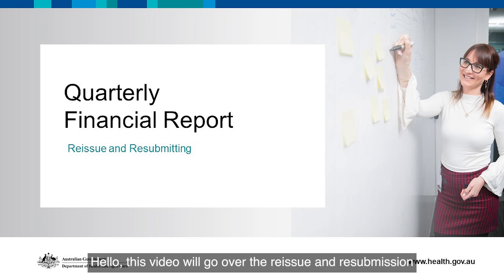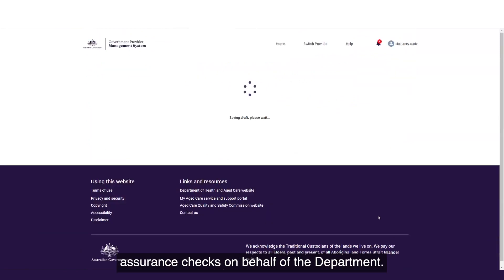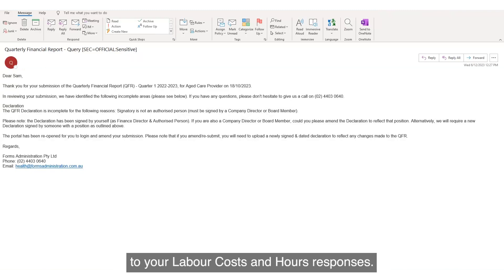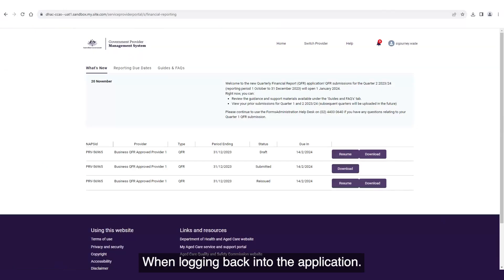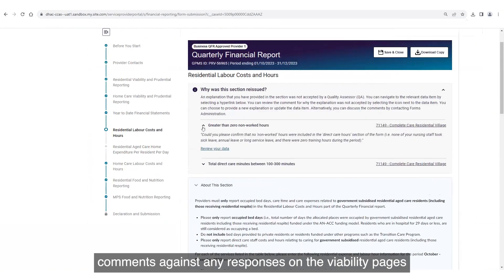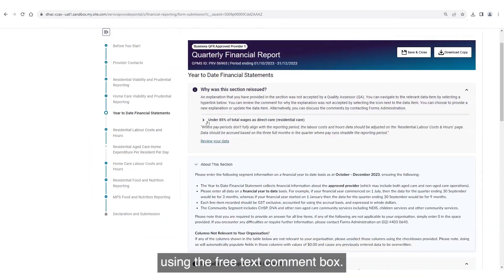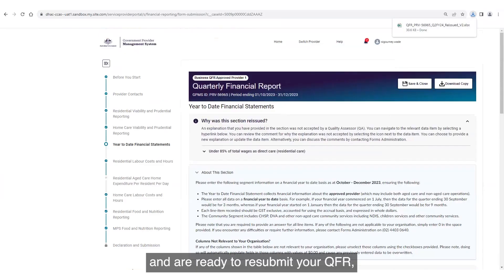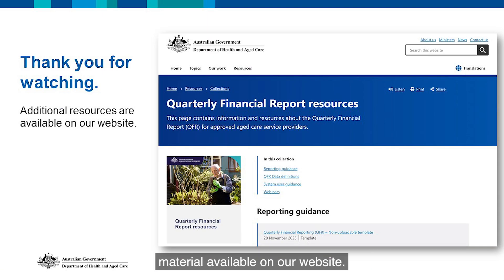Quarterly Financial Report – Reissue and Resubmit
The Quarterly Financial Report (QFR) reissue and resubmit video, is designed to familiarise and support aged care providers to access their QFR if it is re-issued, including the steps they need to take to resubmit their QFR in the new QFR application on GPMS.